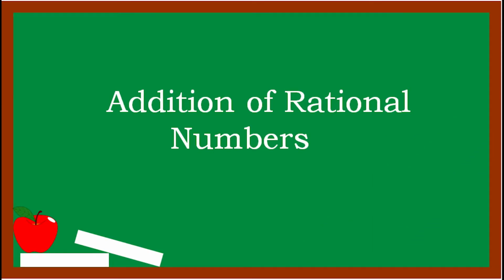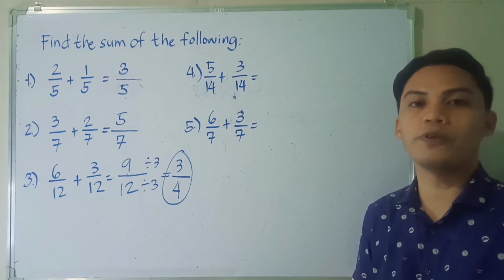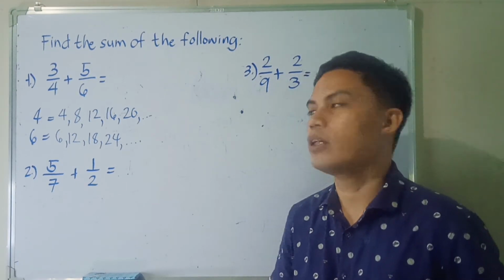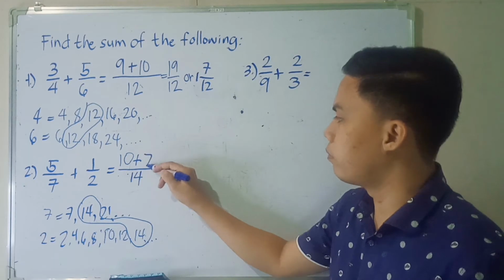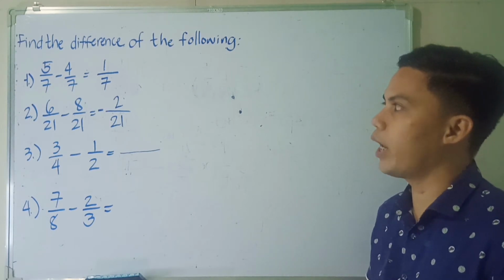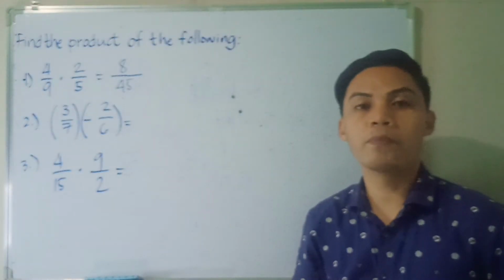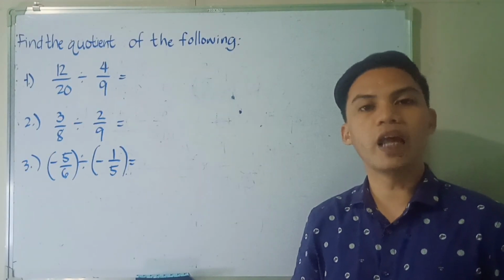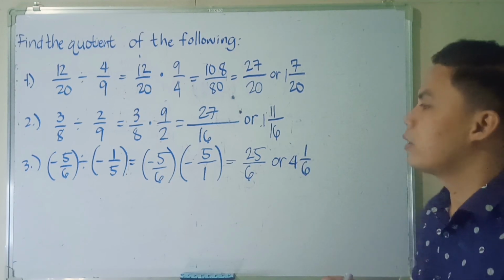Operation on Rational Numbers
This video is about the Operations on Rational Numbers.  I hope that you will learn a lot in this video!